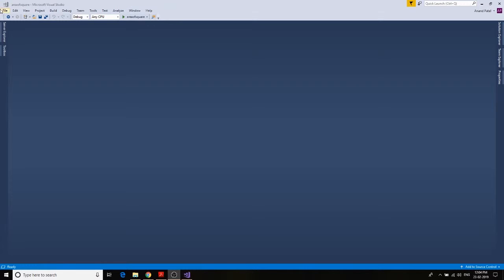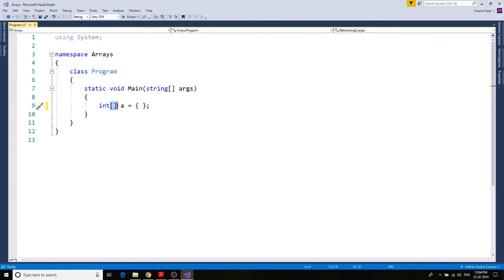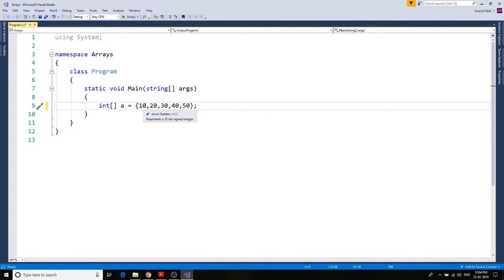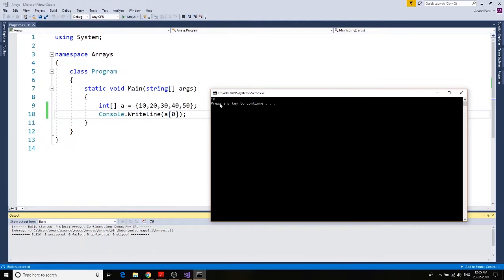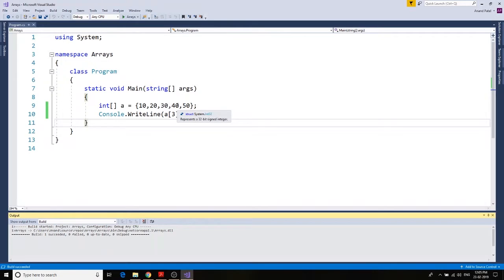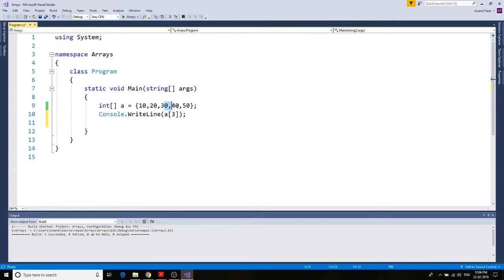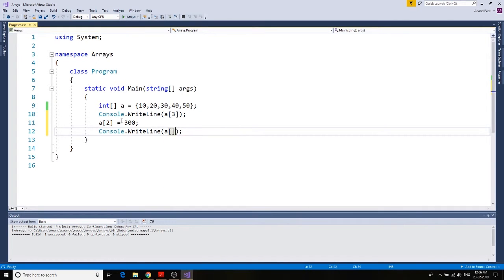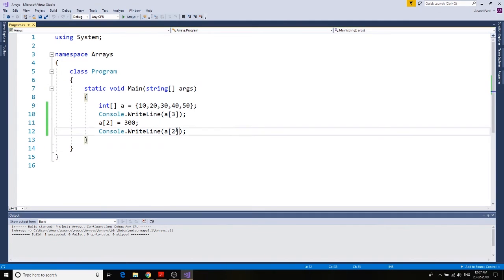C# Program to understand Array of type Integer